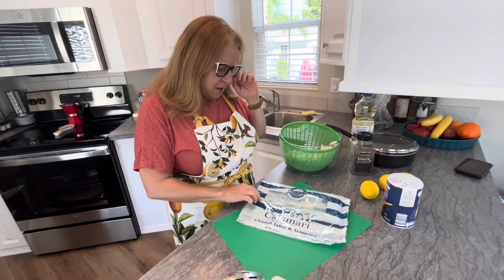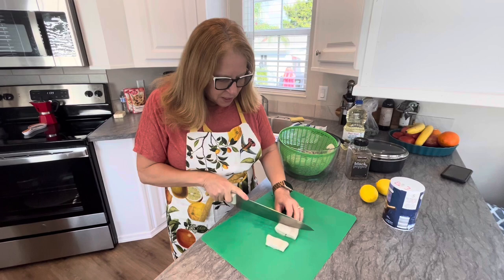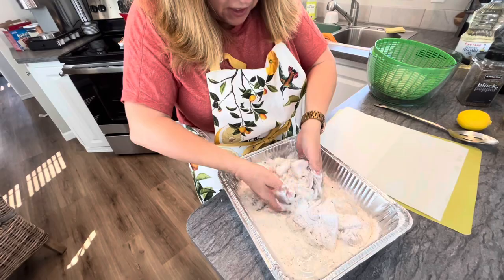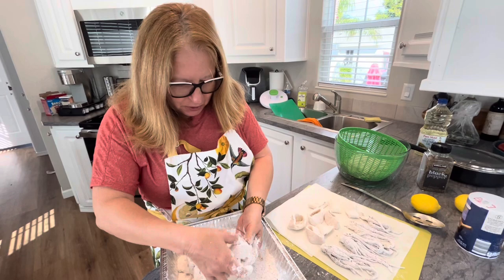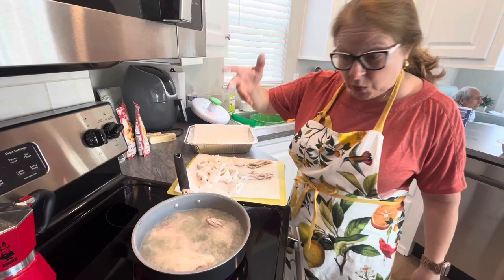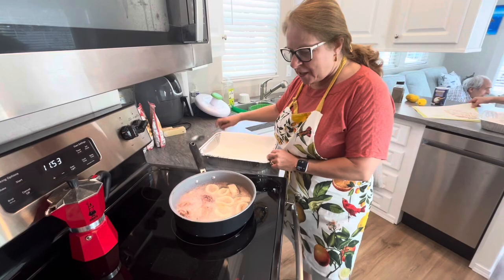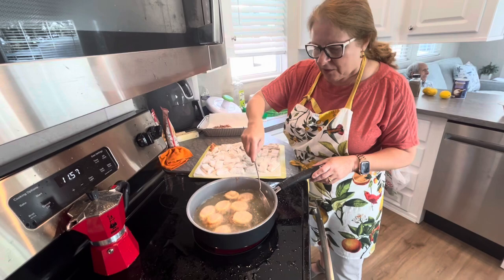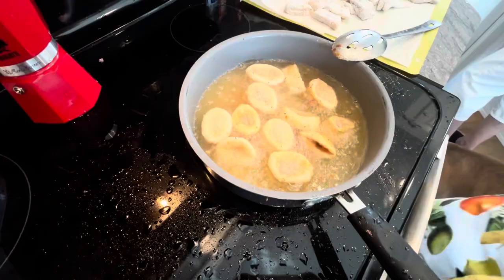￼ Homemade calamari recipe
Homemade calamari how to cut, prepare and fry fresh calamari ￼